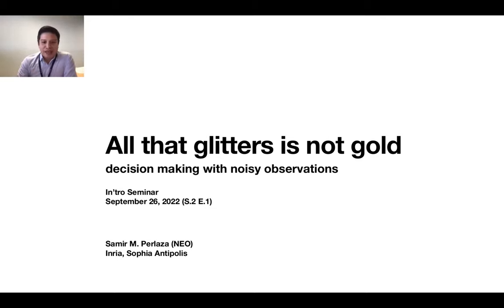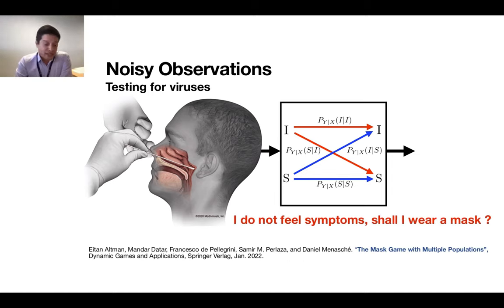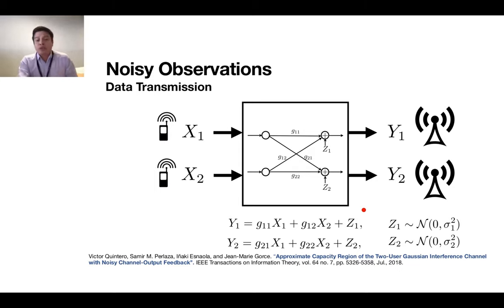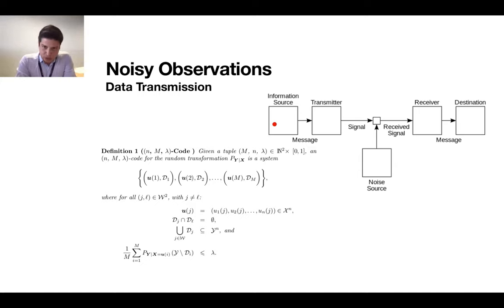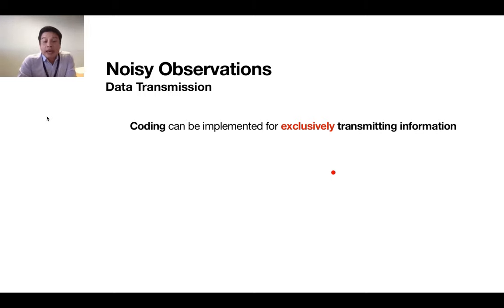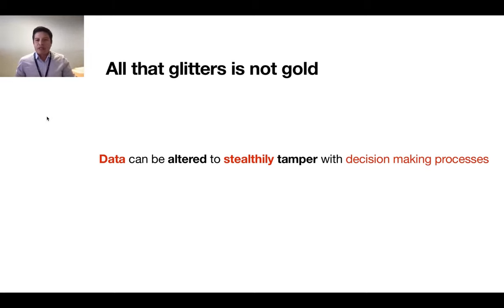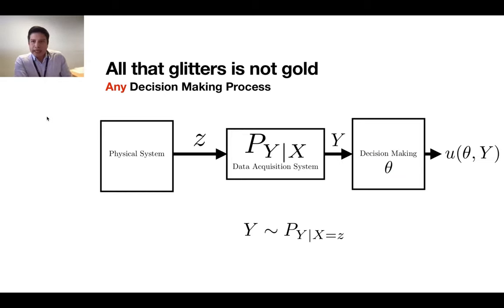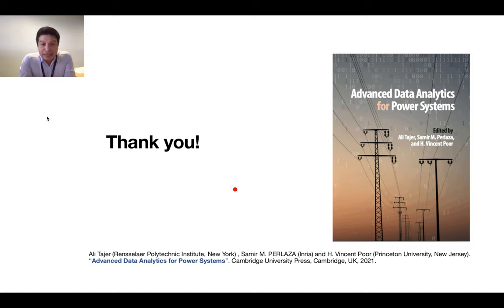All that glitters is not gold: Decision Making Under Noisy Observations–Samir M. Perlaza(NEO)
In this short talk, the impact of noisy observation of data in decision making is studied through the lenses of information and game theories. The conclusions of this talk are general and span several applications in engineering, including supervised machine learning, data transmission over networks, and state estimation in electrical smart grids.

Samir M. Perlaza is a permanent member of the scientific staff at INRIA, the French Institute for Research in Computer Science and Applied Mathematics; an associate member of the Department of Mathematics (Laboratory GAATI) of the University of French Polynesia; and a visiting research collaborator in the Department of Electrical and Computer Engineering at Princeton University. He received the M.Sc. and Ph.D. degrees from École Nationale Supérieure des Télécommunications (Telecom ParisTech) in 2008 and 2011, respectively. From 2008 to 2011, he was also a research engineer at France Télécom – Orange Labs (Paris, France). He has held long-term academic appointments at the Alcatel-Lucent Chair in Flexible Radio at Supélec; Princeton University and the University of Houston.

Dr. Perlaza’s research interests are in the areas of information theory, game theory, data sciences, and their applications in wireless networks, power systems, and artificial intelligence. Among his publications in these areas is the recent book ‘‘Advanced Data Analytics for Power Systems’’ (Cambridge University Press, 2021).

Dr. Perlaza has served as an Editor of the IEEE TRANSACTIONS ON COMMUNICATIONS, the IET Smart Grid Journal, and Frontiers in Communications and Networks.

Recognition of his work includes the Alban Fellowship and the Marie Sklodowska-Curie Fellowship, both from the European Commission.